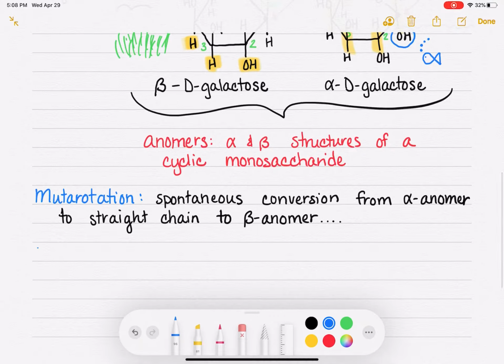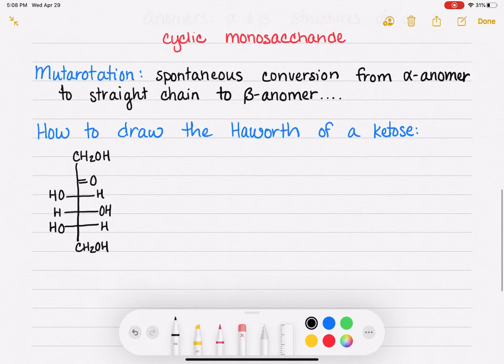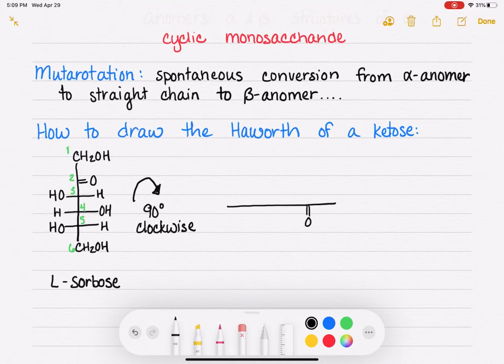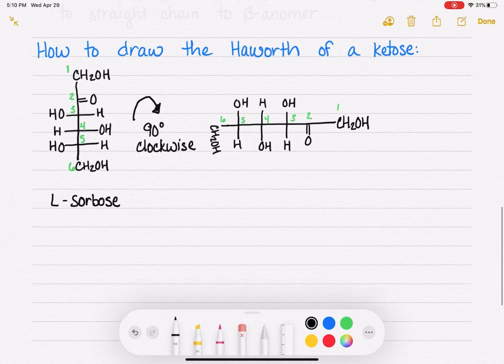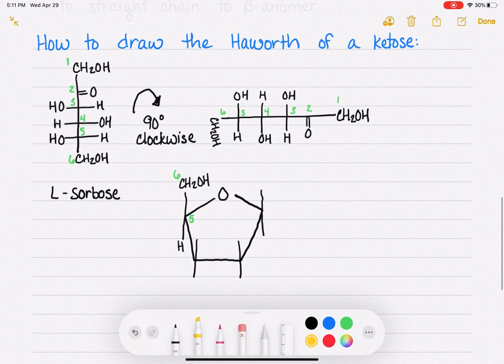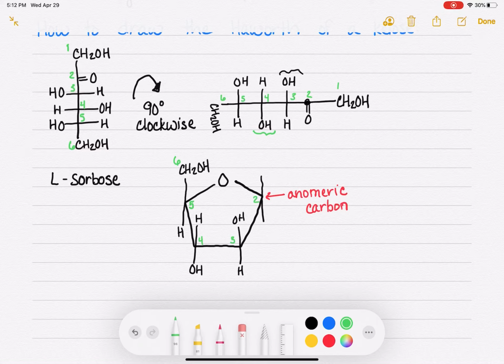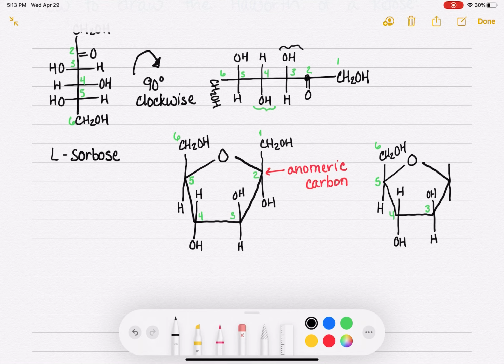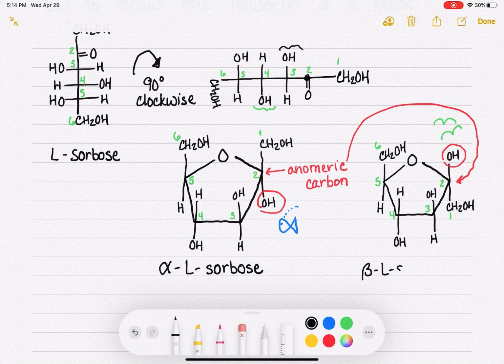20.3 How to Draw the Haworth Structure of a Ketose